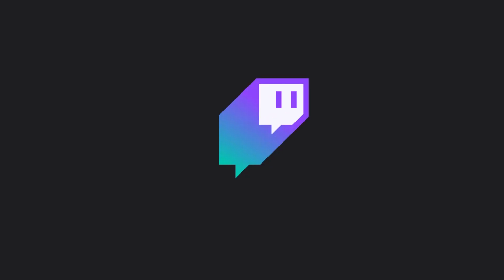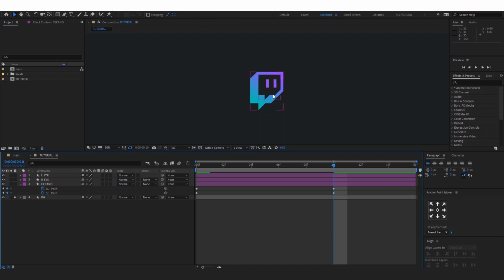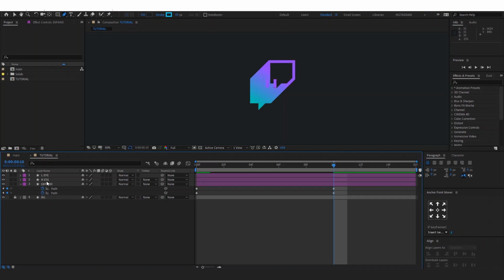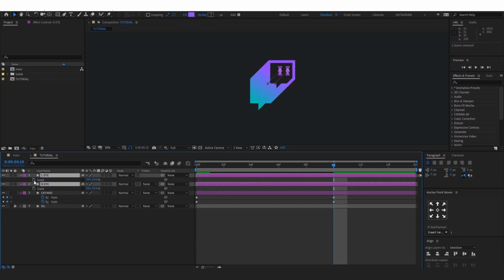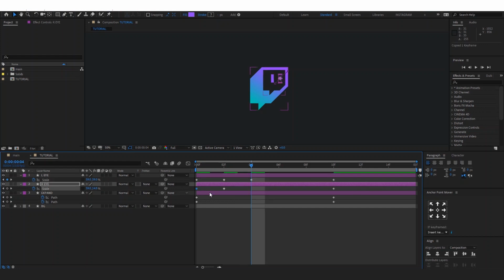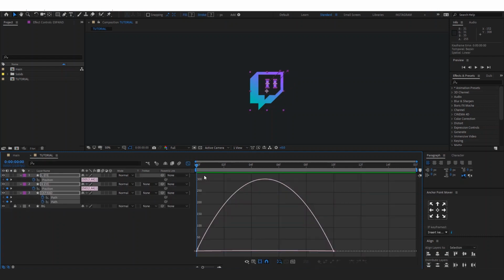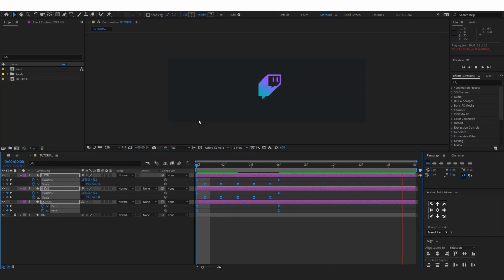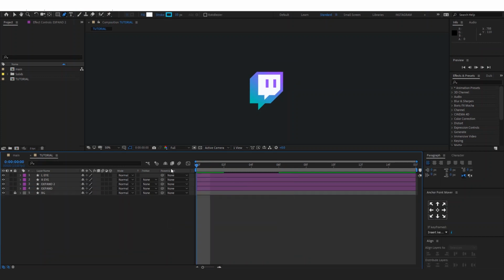TWITCH LOGO ANIMATION In After Effects | After Effects Tutorial 2020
In this after effects tutorial, i will show you how to ANIMATE TWITCH LOGO in Adobe After Effects Using Pen Tool on shape Paths.

⥅ Timestamp ⥆

● 00:02 -  Finale result
● 00:08 -  Tutorial start
● 00:14 -  Search for the shape path
● 00:32 -  Using the pen tool on shapes
● 00:57 -  Animating the logo eyes
● 01:15 -  Make the eyes blink
● 02:00 -  Smooth keyframes
● 02:11 -  Graph Editor
● 02:45 -  Adding the white BG on the face
● 03:15 -  How to download this project file